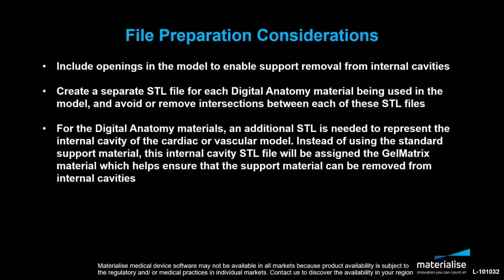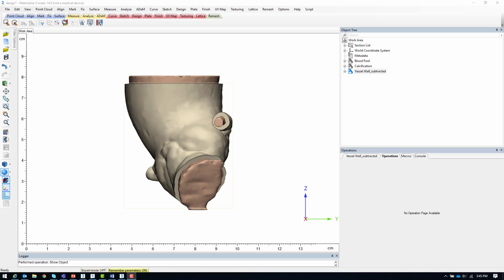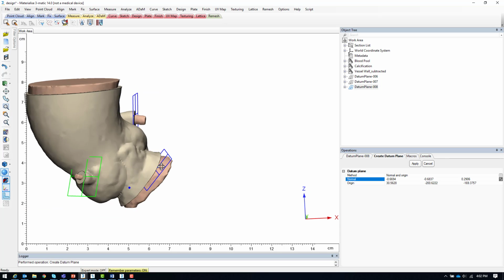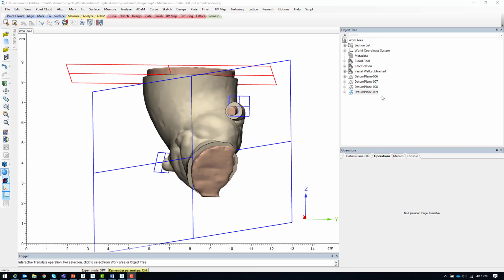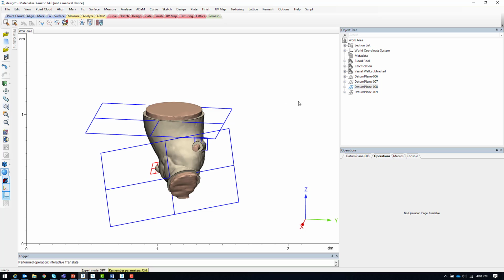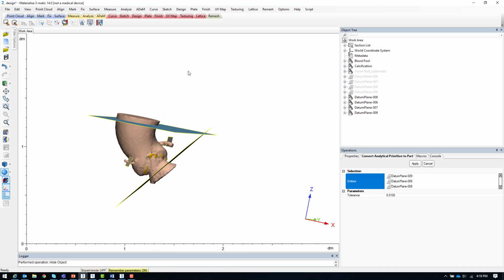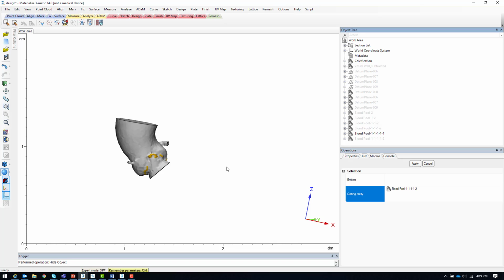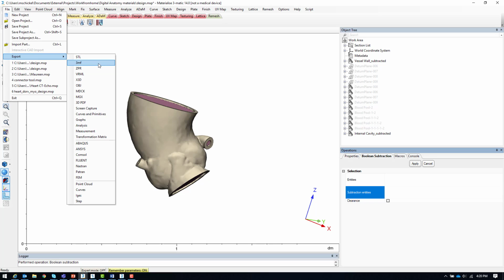Preparing Cardiac and Vascular Models for 3D Printing with the Digital Anatomy Materials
In this video, Maureen Schickel will demonstrate how cardiac and vascular models can be prepared for 3D printing with the PolyJet Digital Anatomy materials using Materialise 3-matic.

For Digital Anatomy materials, an additional STL file is needed to represent the internal cavity of the cardiac or vascular model. Instead of using the standard support material, this internal cavity STL file will be assigned the GelMatrix material which helps ensure that the support material can be removed from internal cavitites.